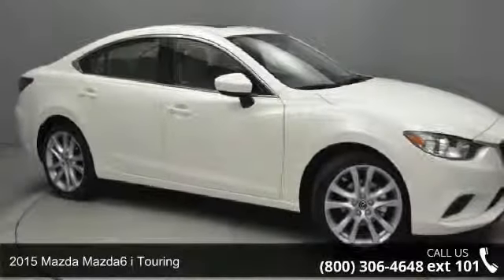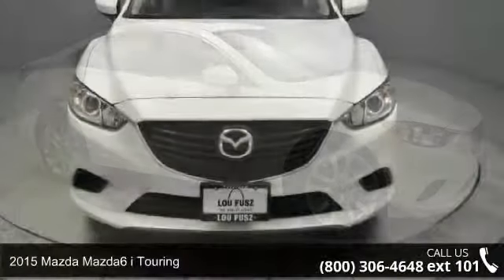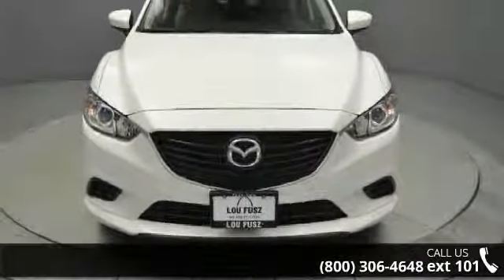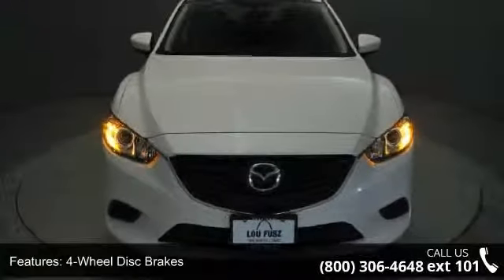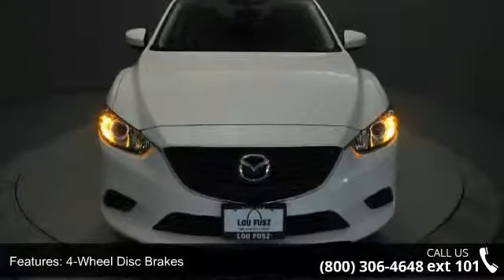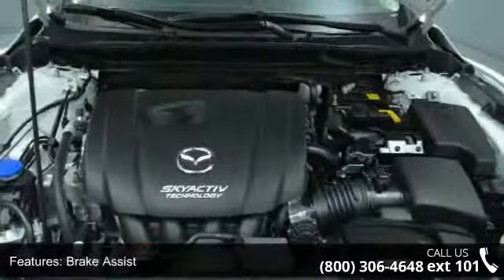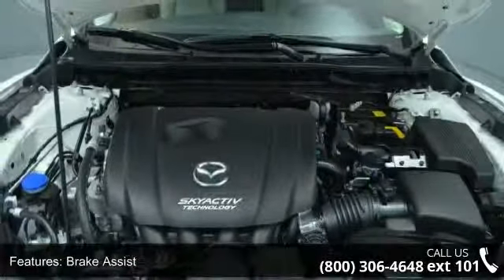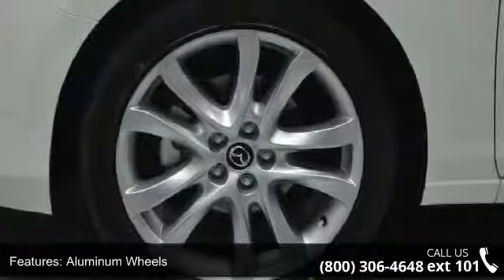2015 Mazda Mazda6 i Touring - Lou Fusz Mazda - St. Louis, MO 63132